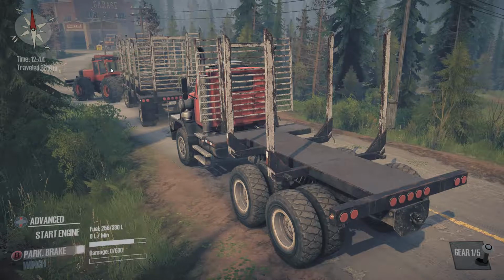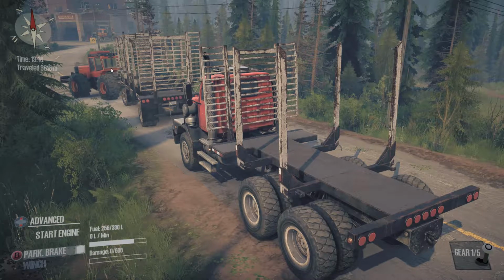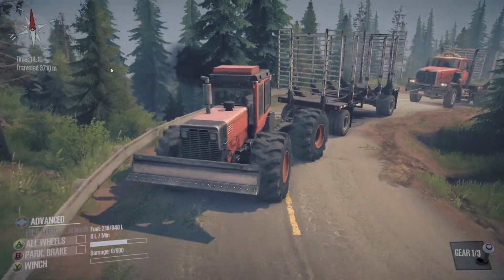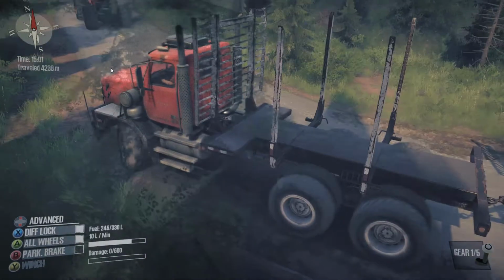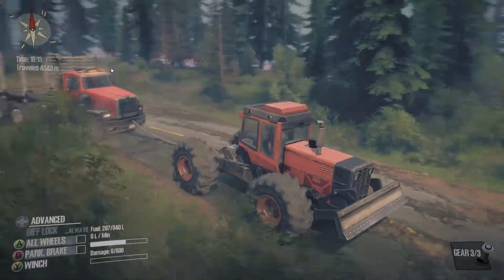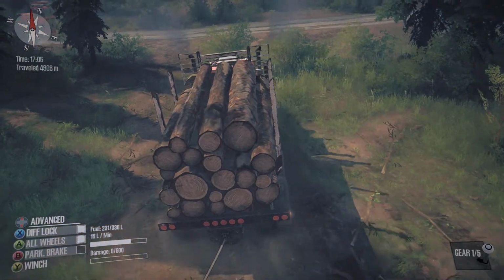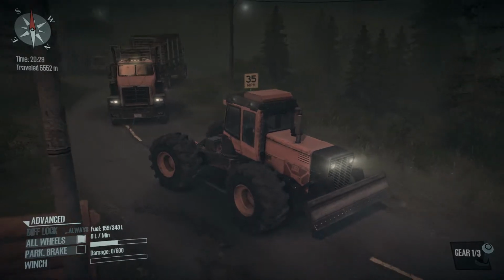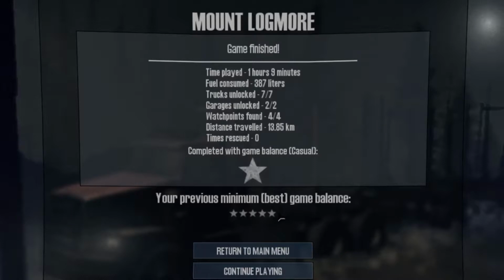MUDRUNNER:AMERICAN WILDS/Mount Logmore with 1 Star/Part 4 of 4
The finale to my playthrough of Mount Logmore, in which I show how to efficiently split my loads to make the most of each run.